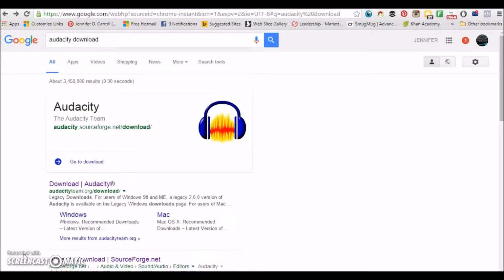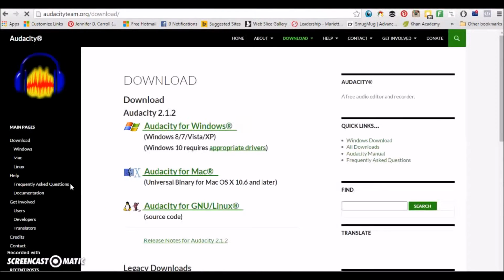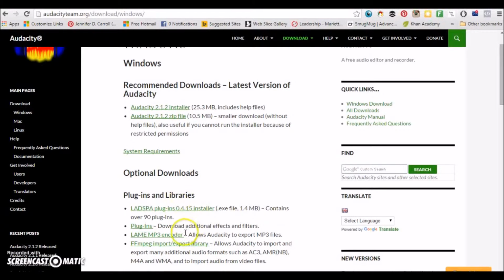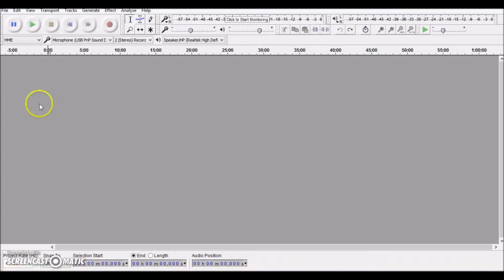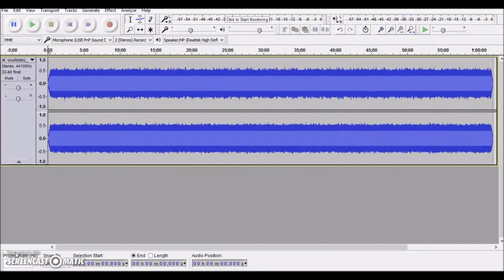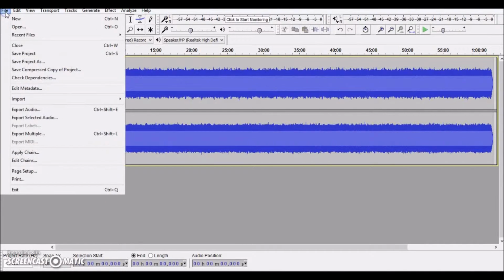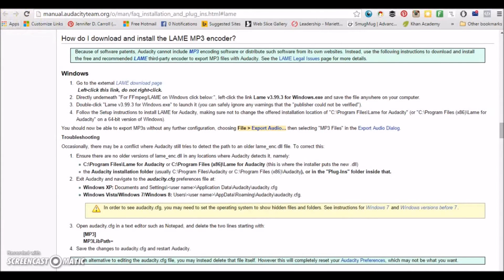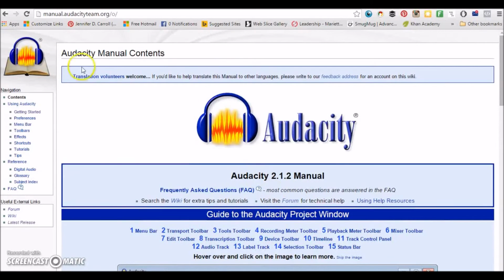HOW TO CREATE AND EDIT AUDIO FILES USING AUDACITY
In this video I train on how to create and edit audio files using Audacity.  This program will allow you to create audio voice overs for your instrumentals or other audios.